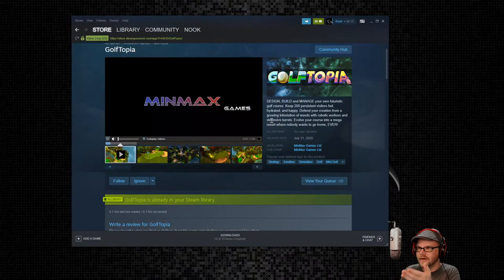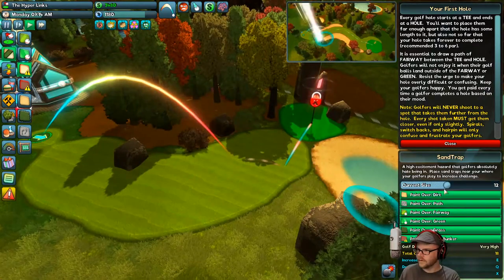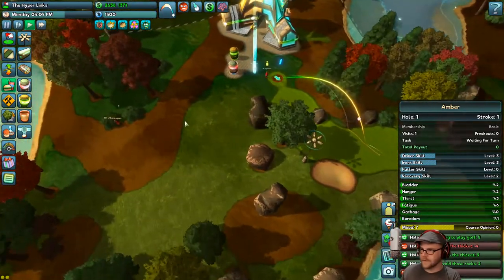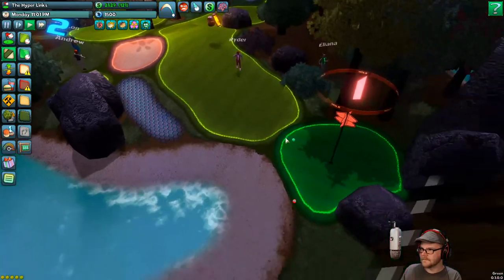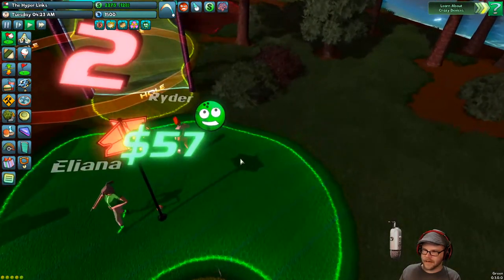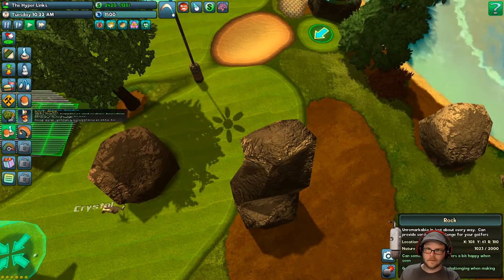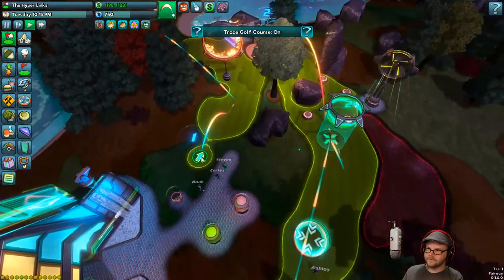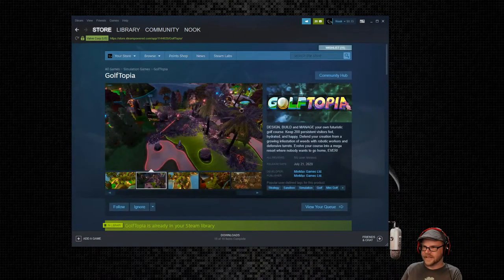Golftopia - (Golf Course Managing Sim)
DESIGN, BUILD and MANAGE your own futuristic golf course. Keep 200 persistent visitors fed, hydrated, and happy. Defend your creation from a growing infestation of weeds with robotic workers and defensive turrets. Evolve your course into a mega resort where nobody wants to go home, EVER!